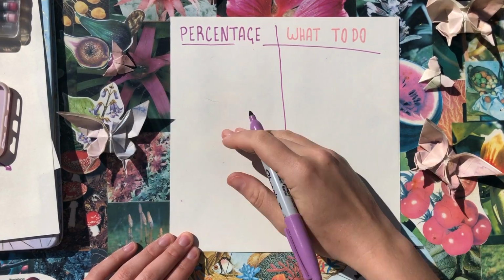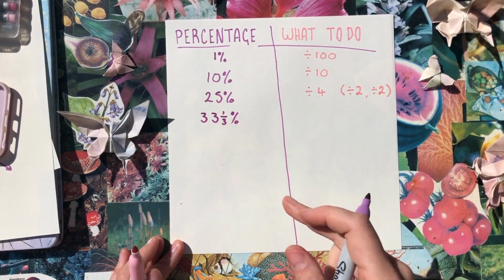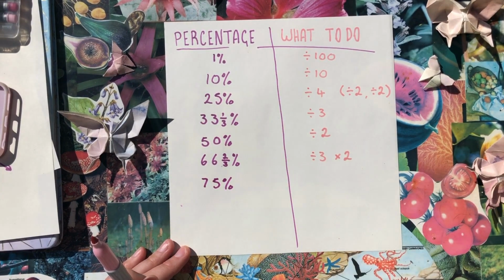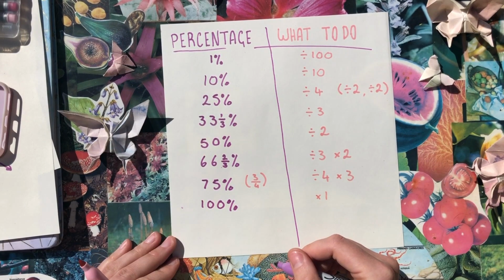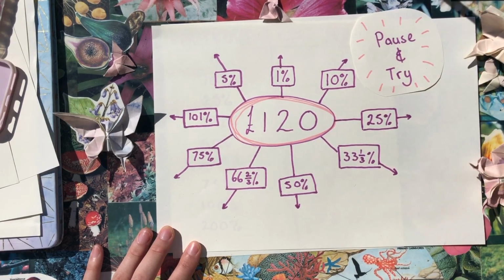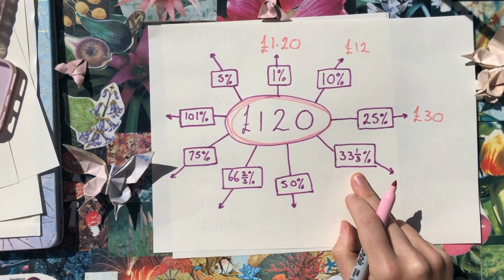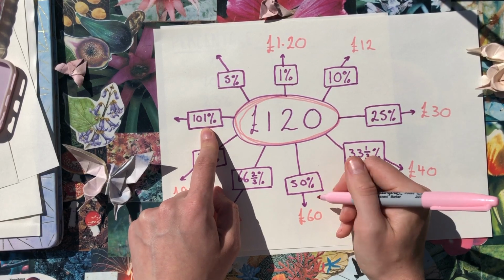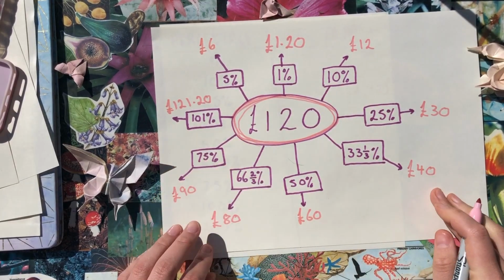Common Percentages (without a calculator)